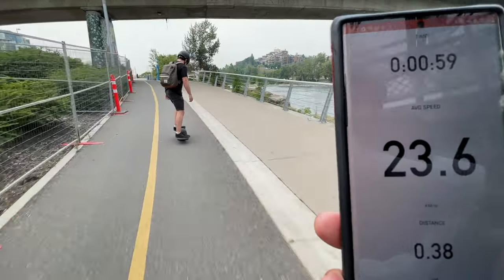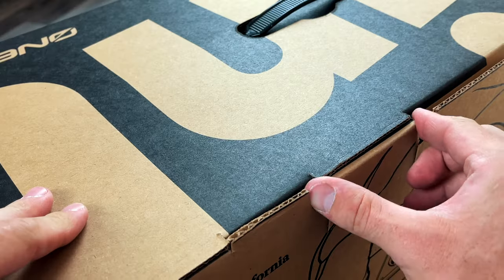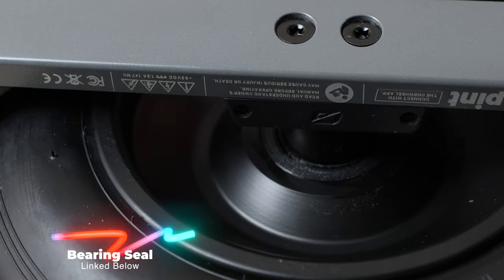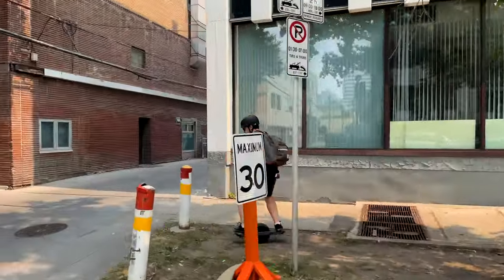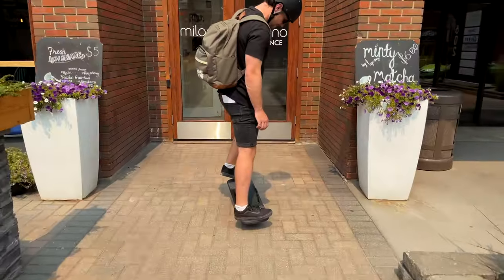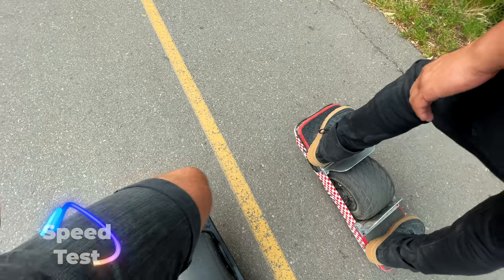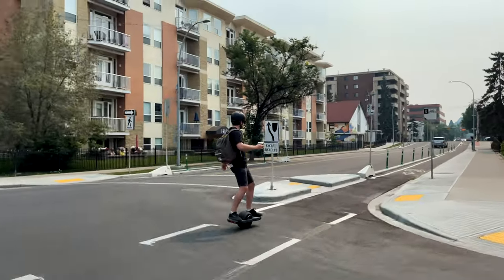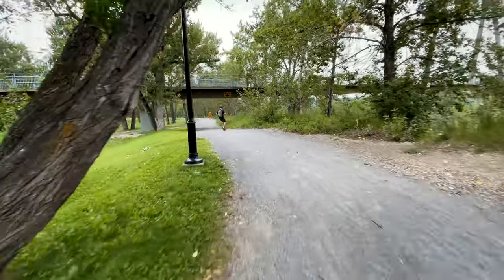Onewheel Pint Review - Coming from an XR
Onewheel Pint Vs Onewheel XR, is it worth the upgrade ?

In this video I review the Onewheel Pint. After having a Onewheel XR for several months and being extremely happy with the purchase I finally got my hands on the Pint and heres what I think. This video was not sponsored or endorced by Onewheel, both the Pint and XR were purchased personally.

Onewheel Accessories

After graduating from Engineering school I pursued a quick professional football career in the Canadian Football League. I retied from the CFL after just two years to focus on business development and investing. I currently own and operate an engineering design and 3D printing company and a few other businesses that are discussed on this channel !